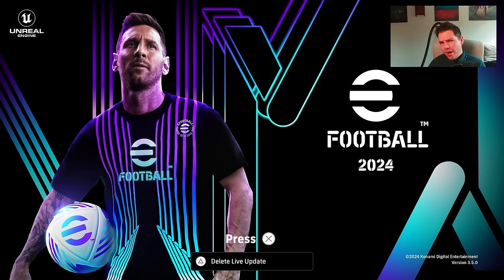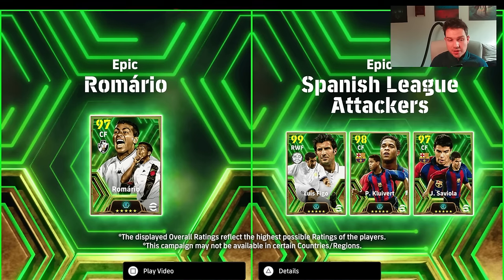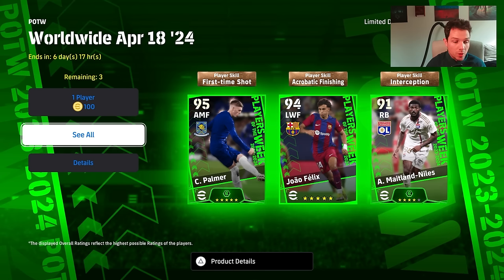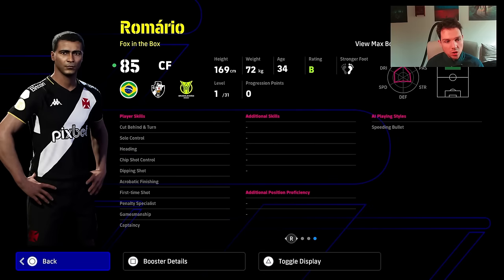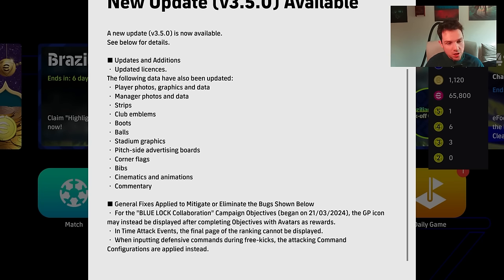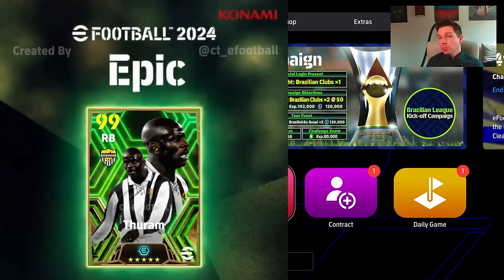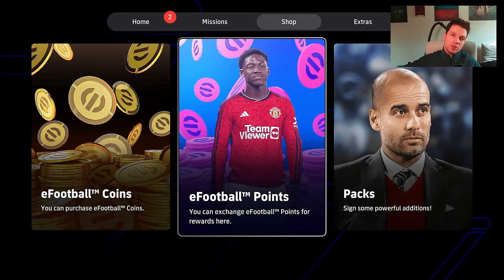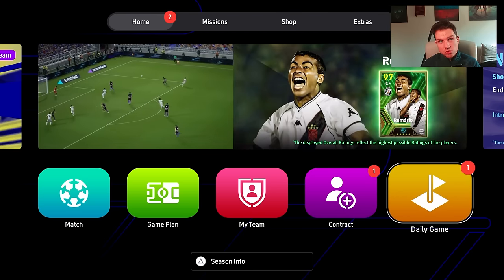V3.5 UPDATE | ALL you need to KNOW + NEW CONTENT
Complete breakdown of the new v3.5 update including a new Romario, new boosters and new boosters added to the database.